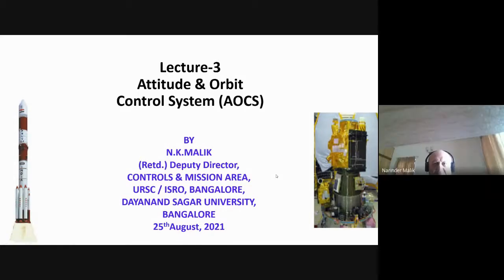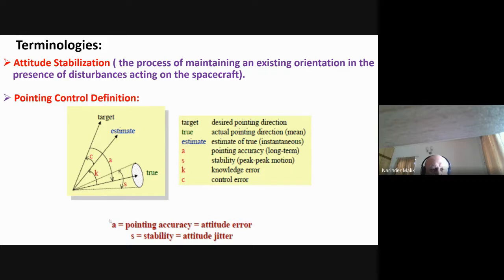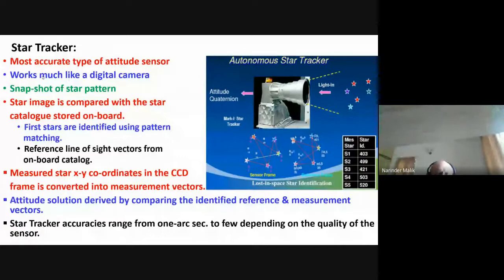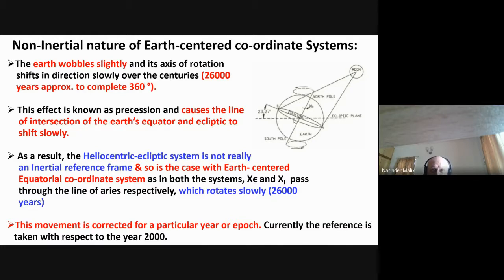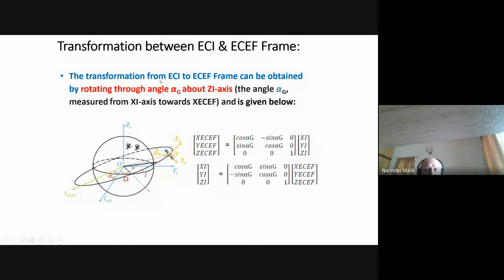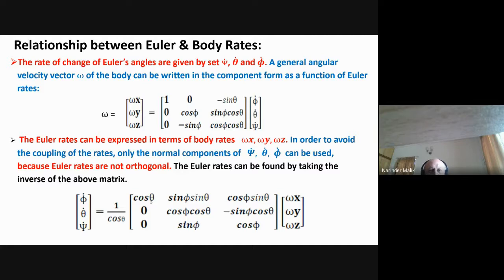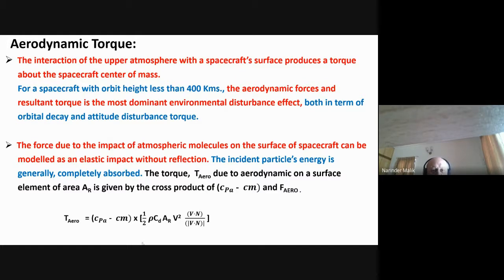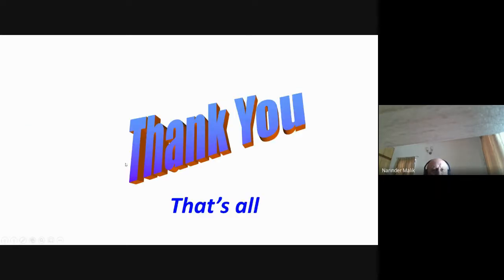Attitude and Orbit Control System (AOCS)- Dr. N K Malik, ISRO